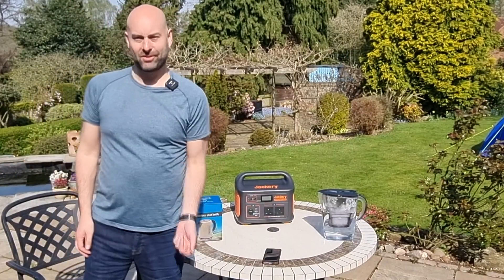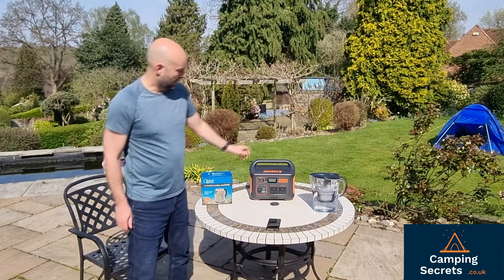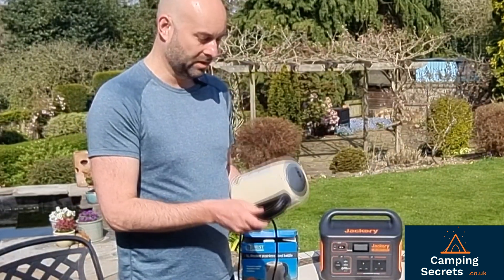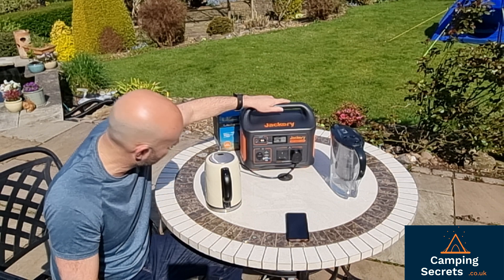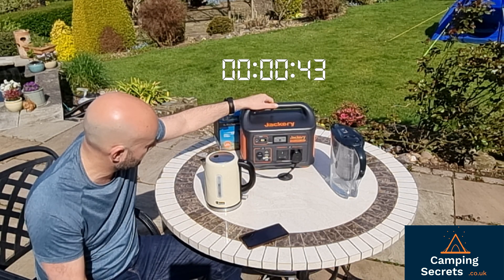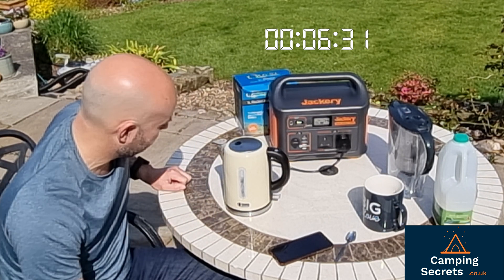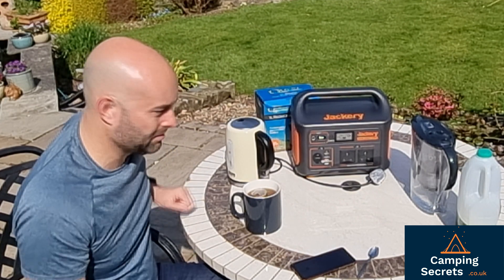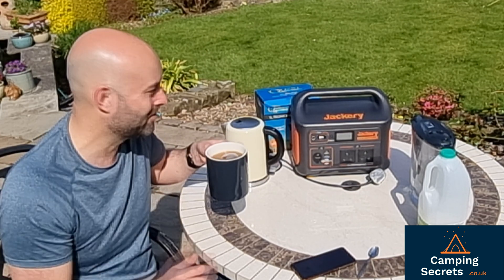Can you Boil A Kettle With a Jackery Explorer 1000 Power Pack????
We use a low power kettle with the Jackery Explorer 1000 power station and see how long it takes to boil a litre of water.